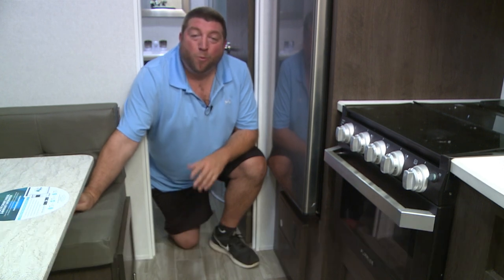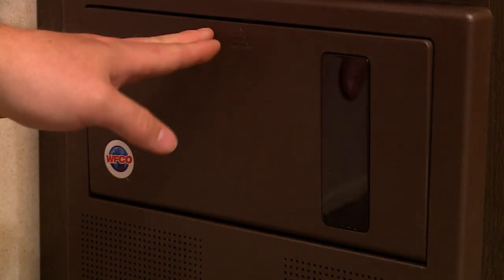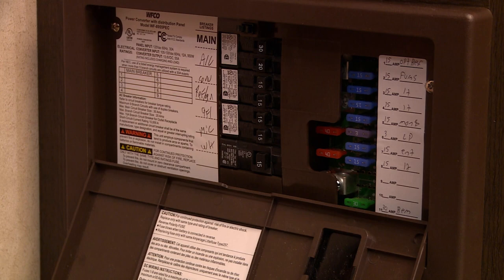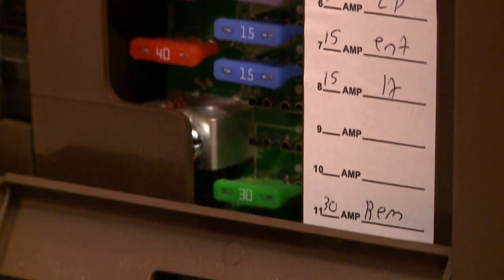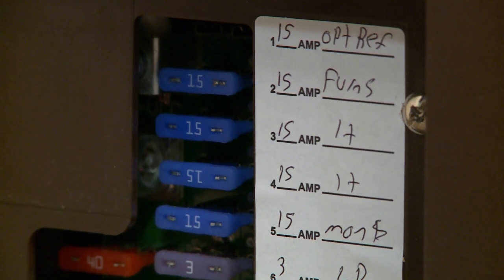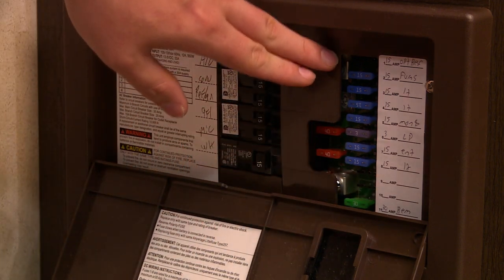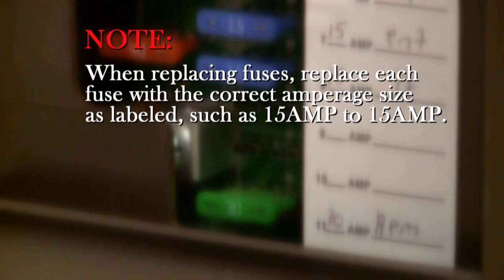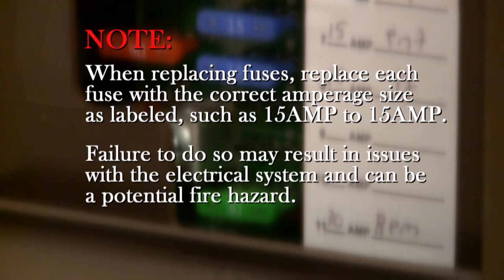Salem/Wildwood Systems Breaker Panel